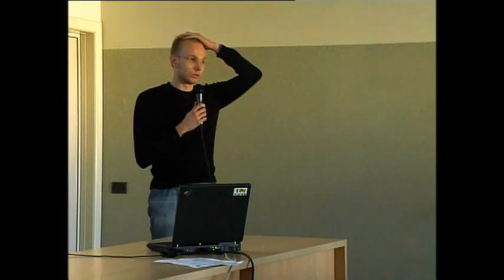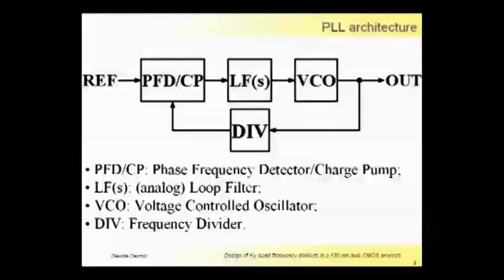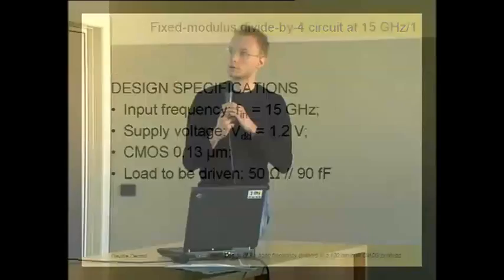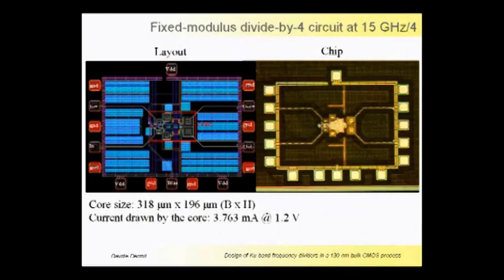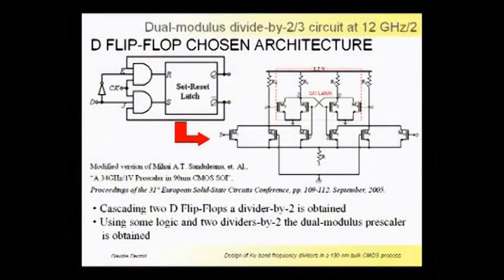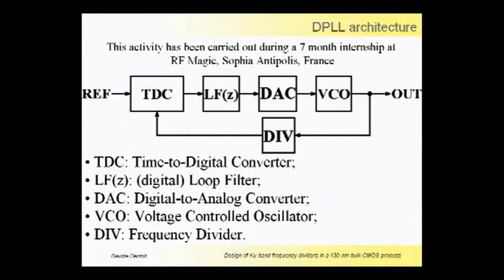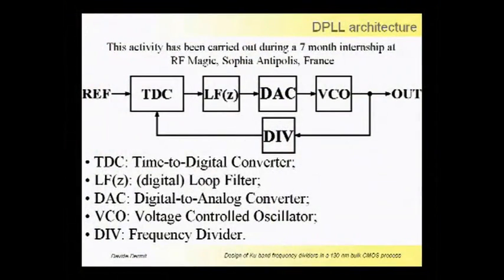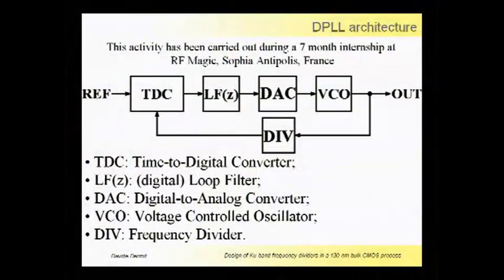16) Davide Dermit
XXIII ciclo, Electronics and Telecommunications

30 gennaio 2009

Manifestazione dedicata alla presentazione dei risultati di ricerca svolta dai dottorandi della Scuola di Dottorato di Ricerca in ICT (XXI, XXII e XXIII ciclo)